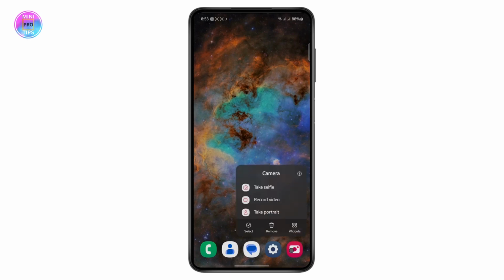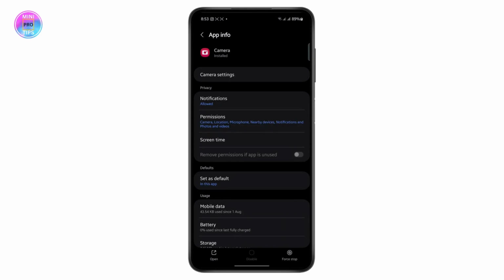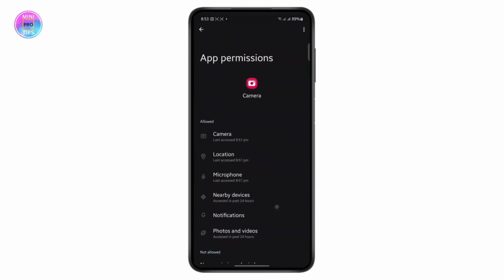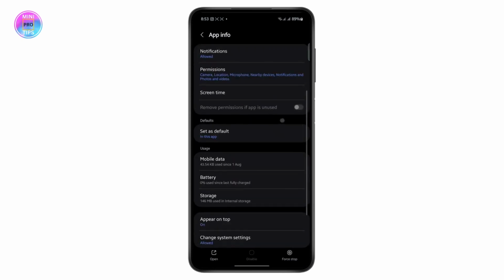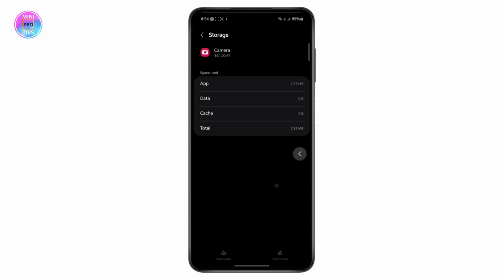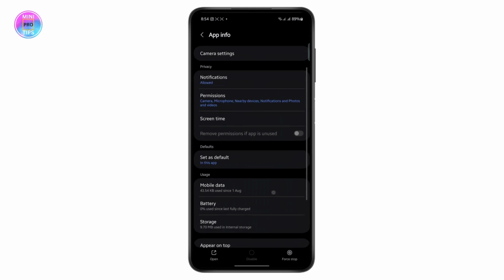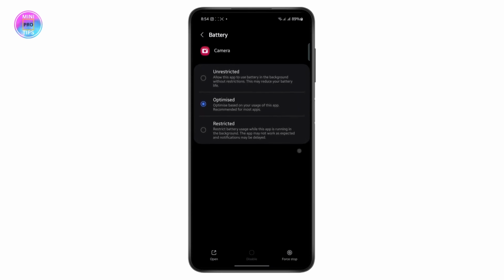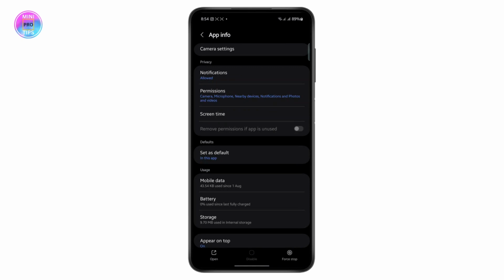How to Fix Samsung Camera Turned Green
In this step-by-step tutorial, learn how to troubleshoot the Samsung camera color issue that causes a green tint on your device's display. Whether you're facing a Samsung camera green screen problem or simply want to fix the display issue, this video has you covered!

In this video, you'll discover how to fix the Samsung camera display issue effectively. We’ll guide you through the troubleshooting process to resolve the Samsung camera color problem and get your camera back to normal.

0:20 Step 1: Identifying the Issue
0:45 Step 2: Troubleshooting Steps
1:15 Step 3: Final Solutions